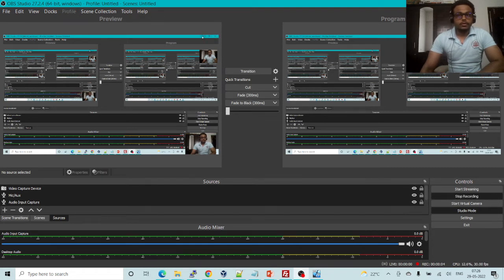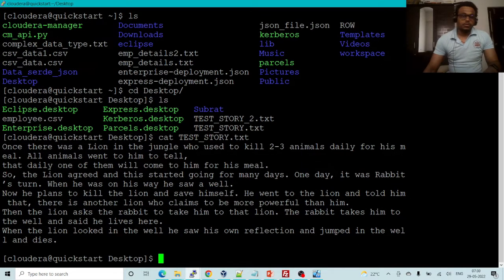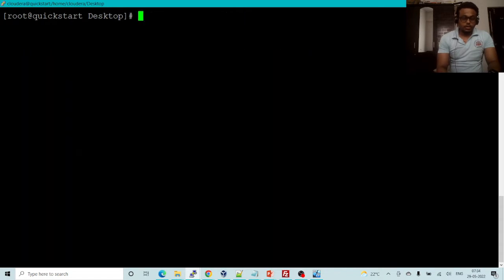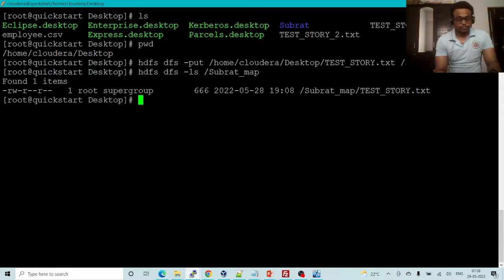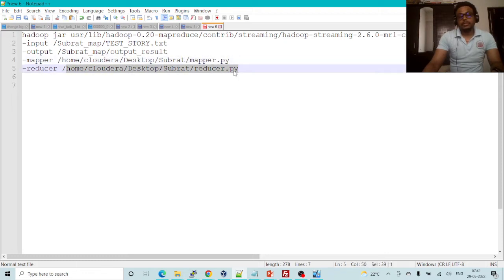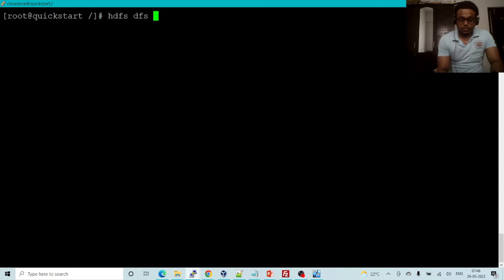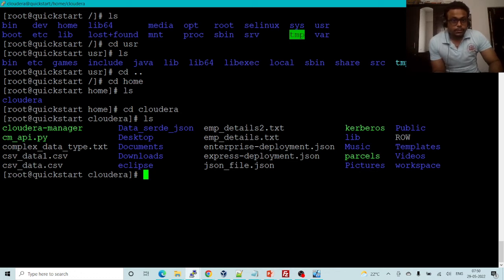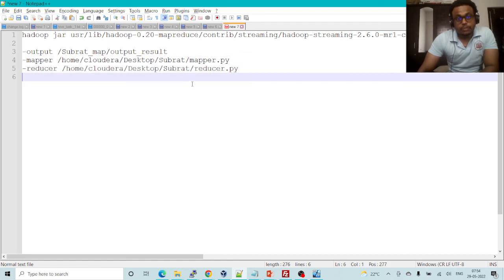STEP by STEP Guide " How to Execute MAP REDUCE Job " on distributed environment. Complete Guide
This video contains " detailed description about Steps"  which we should take  for Executing any MapReduce Job on Data Present over Distributed manner [ in cluster mode ]

Step 1 : Create a folder in our local VM [ command : mkdir TEST]
Step 2:  Place your Data and mapper.py , reducer.py in that folder

Note : Please see once my Previous video on MapReduce for complete line by line understanding of mapper.py and reducer.py

Step 3: Please give execute permission to mapper.py and reducer.py

command :  chmod +x mapper.py   and chmod +x reducer.py
Note : +x means :  x: Execute permissions. If the file is a script or a program, it can be run (executed)

Step 4 : Create a folder in our distributed environment for pushing out data in cluster mode or data distributed across nodes

Command : hdfs dfs -mkdir /Subrat_test

Step 5: Move the data to distributed mode

Command : hdfs dfs -put [local path_in_VM/file_name.txt] / [hdfs path ]

Note :
test               --: This is the folder in local VM machine
Subrat_test  --: this is the folder in HDFS

Example command :  hdfs dfs -put Cloudera/Desktop/test/DATA.txt /Subrat_test

Step 6 : Run the following Jar file with input , output details
hadoop jar usr/lib/hadoop-0.20-mapreduce/contrib/streaming/hadoop-streaming-2.6.0-mr1-cdh5.13.0.jar
-input /Subrat_test/TEST_STORY.txt
-output /Subrat_test/output_result
-mapper /home/cloudera/Desktop/test/mapper.py
-reducer /home/cloudera/Desktop/test/reducer.py

Note : While running this command , there shouldn't be any '\n'[ newline ] , for better understanding , I  have just written above command  by BREAKING with new line.

Exact Command :

hadoop jar usr/lib/hadoop-0.20-mapreduce/contrib/streaming/hadoop-streaming-2.6.0-mr1-cdh5.13.0.jar -input /Subrat_test/TEST_STORY.txt -output /Subrat_test/output_result -mapper /home/cloudera/Desktop/test/mapper.py -reducer /home/cloudera/Desktop/test/reducer.py

Step 7 : Wait for Map Reduce job completion .

Step 8 :  hdfs dfs -ls /Subrat_test/output_result

In the specified output folder in HDFS , there will be 2 files
e.g.
-rw-r--r--   1 root supergroup          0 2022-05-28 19:15 /Subrat_map/output_result/_SUCCESS
-rw-r--r--   1 root supergroup        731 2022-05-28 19:15 /Subrat_map/output_result/part-00000

Step 9  :  part-00000 , It has actual Result [ Word counts ]
To see the result :

hdfs dfs -cat /Subrat_test/output_result/part-00000